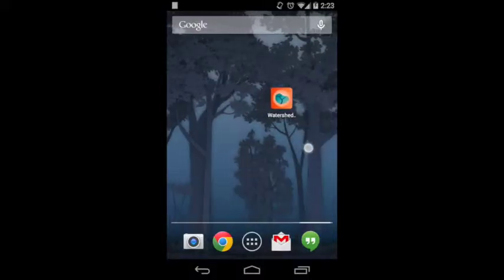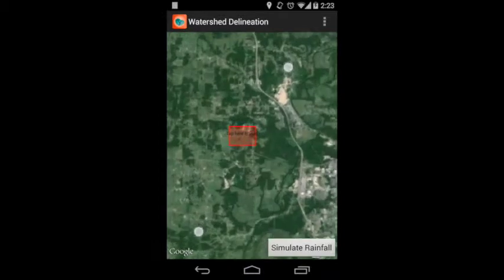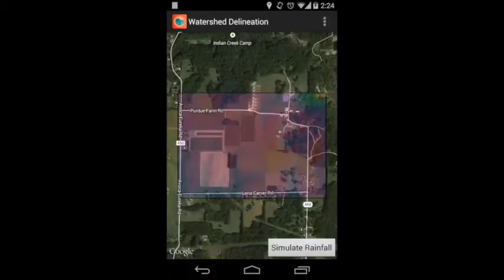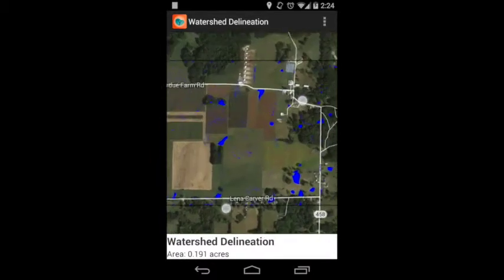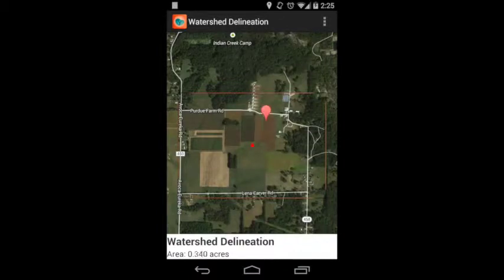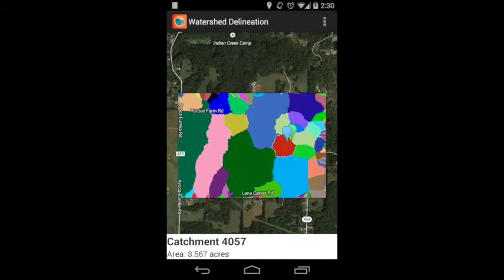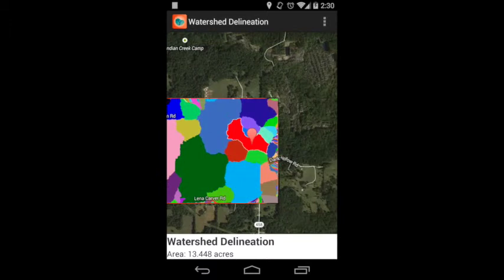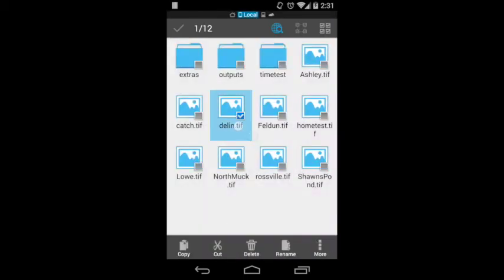Watershed Management Apps Center - Watershed Delineation App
Video demonstration/tutorial of the Watershed Delineation App
We are a group of researchers looking into ways to improve how watershed management decisions are made.  We are devising some open source mobile applications to empower field workers who make such decisions.  The project started at Purdue University with funding from USDA NIFA Grant 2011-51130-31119, but as an open-source project we are always looking for others to contribute and collaborate.
More information and a link to the google play store can be found at: waterapps.org.

Narration by Sam Noel